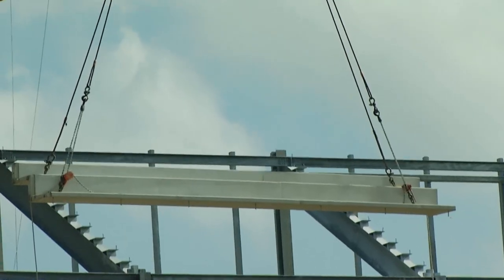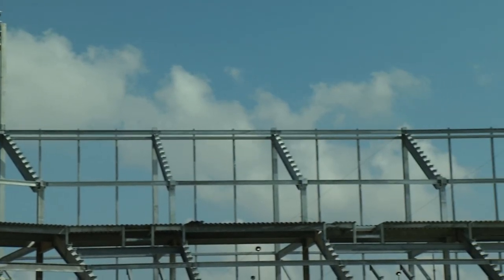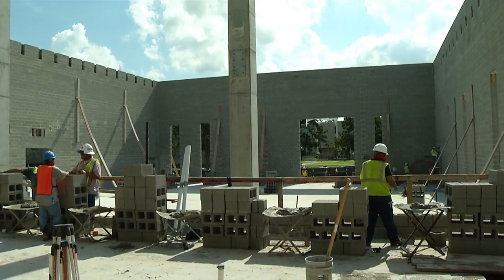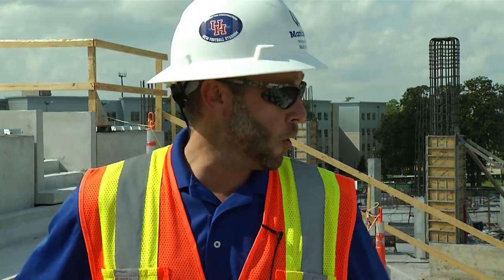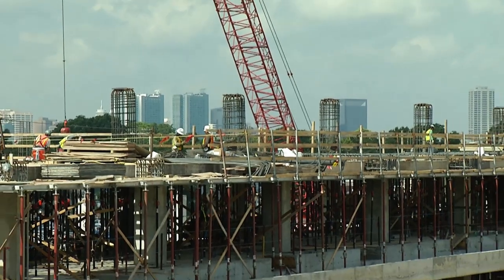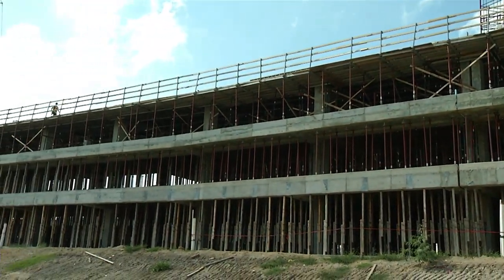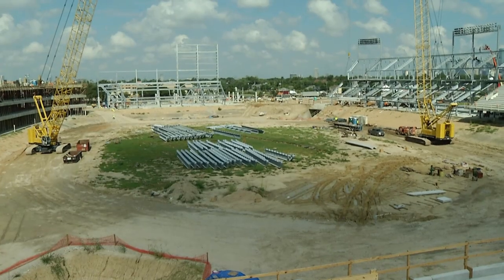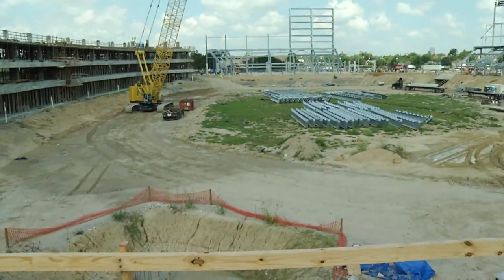Football Stadium Update 09.13.13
Check in on the stadium construction as upper-bowl precast and stadium lights are being Installed.